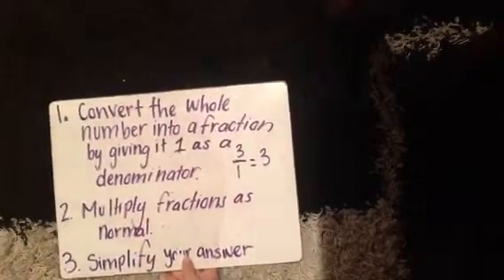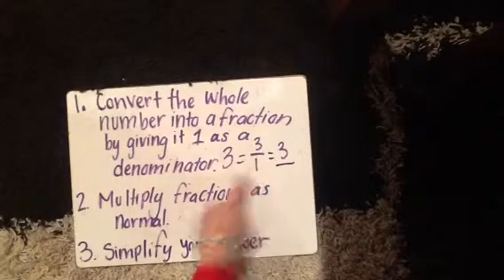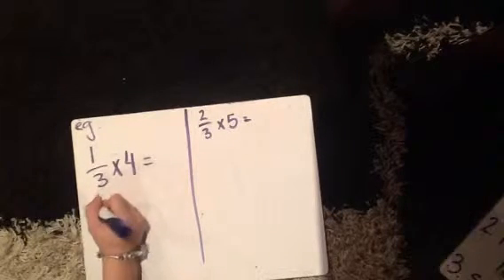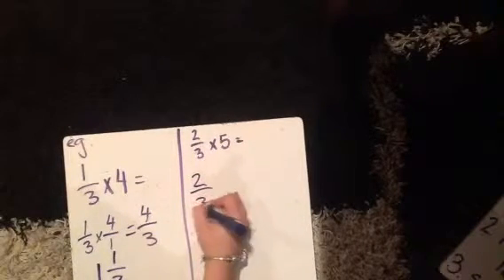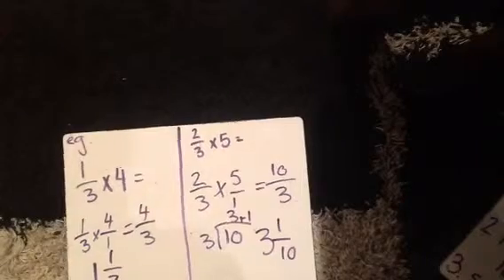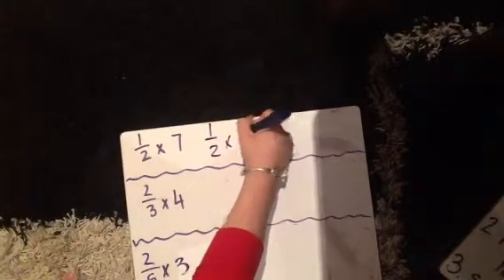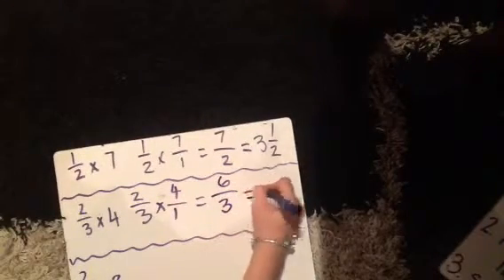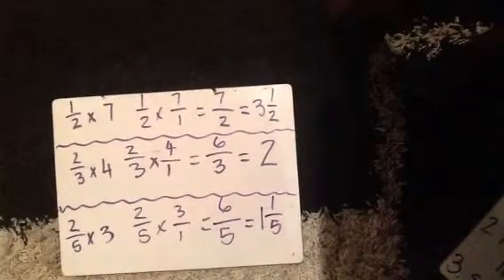Multiplying Fractions by Whole Numbers